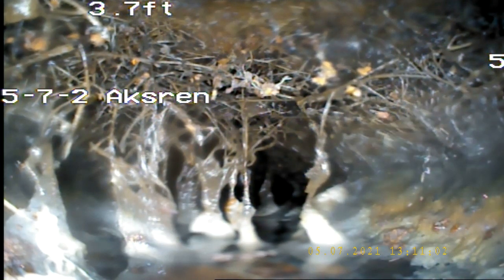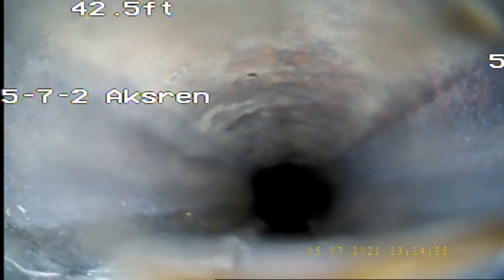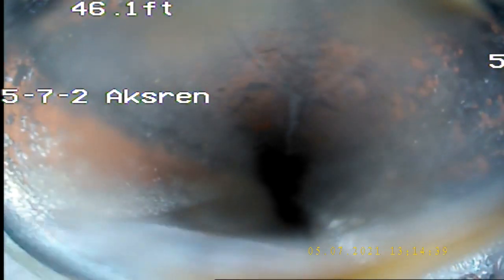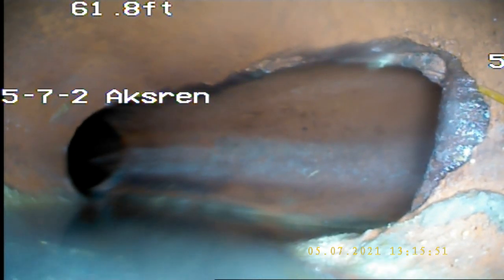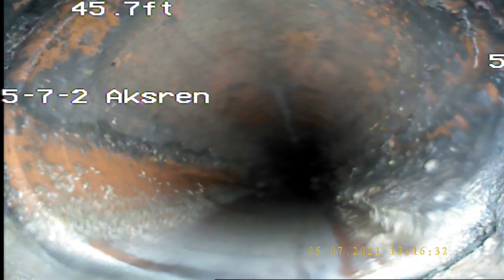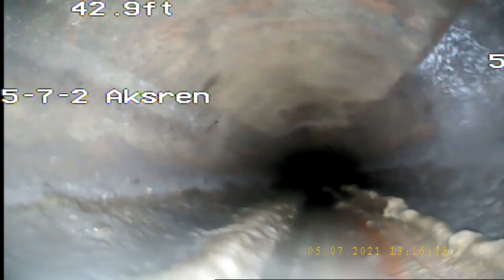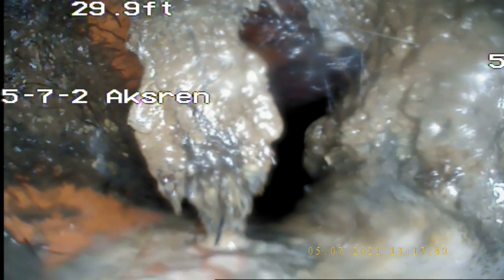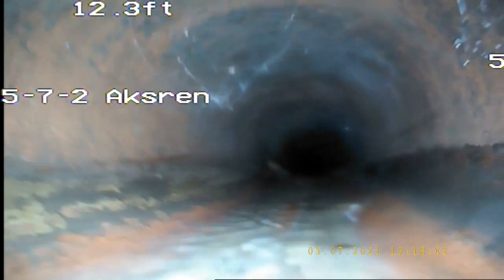5-7-21 8915 Askerben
Lateral line sewer inspection. Roots were observed. Recommend further evaluation and repair by a licensed plumber.